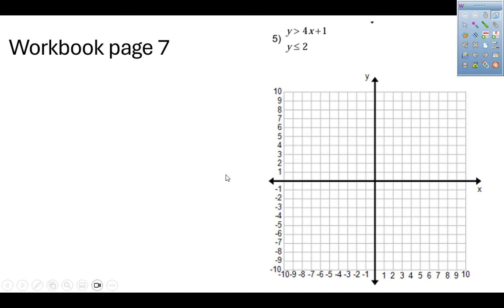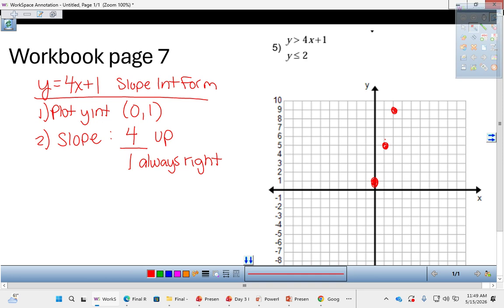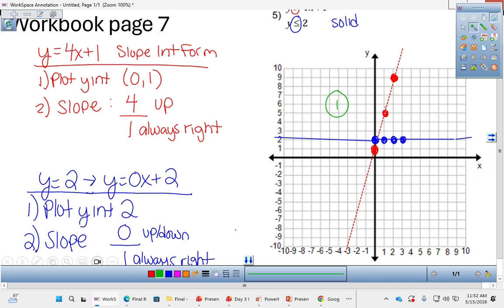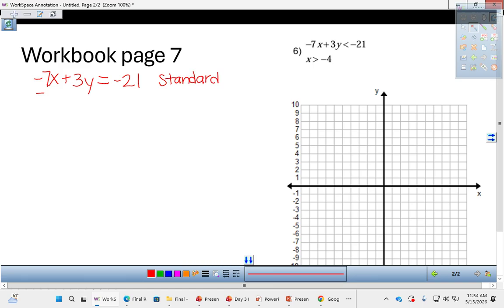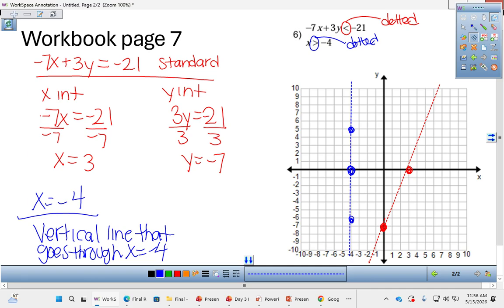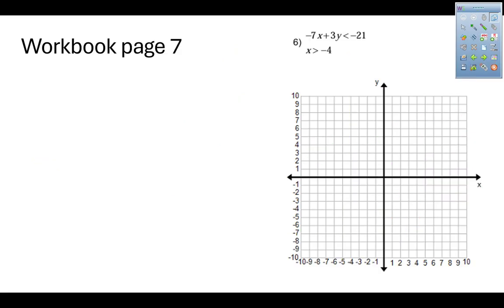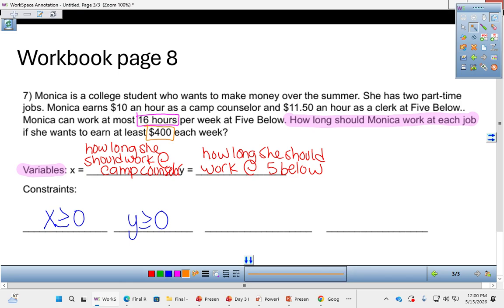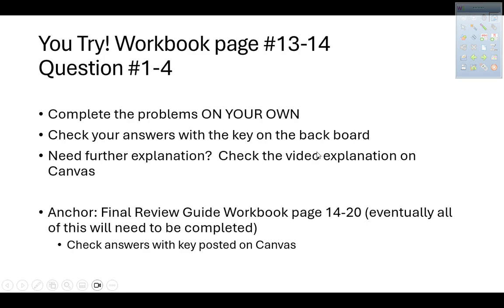Course 2 Final: Linear Programming Review